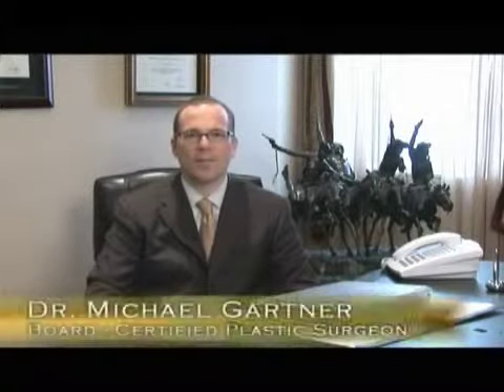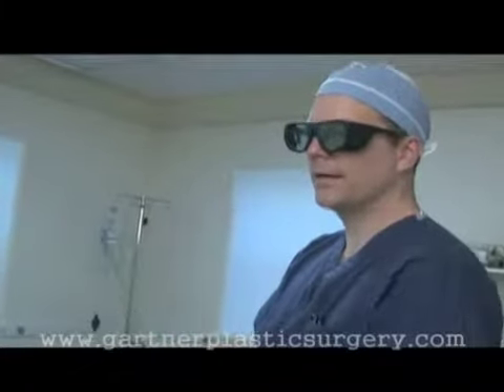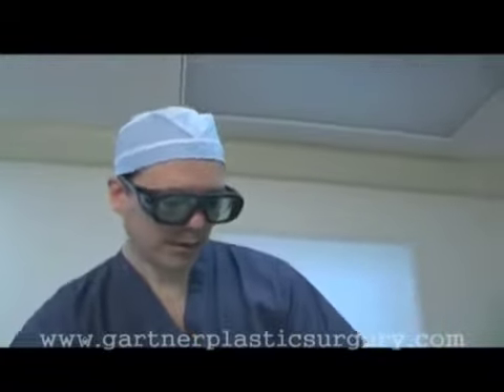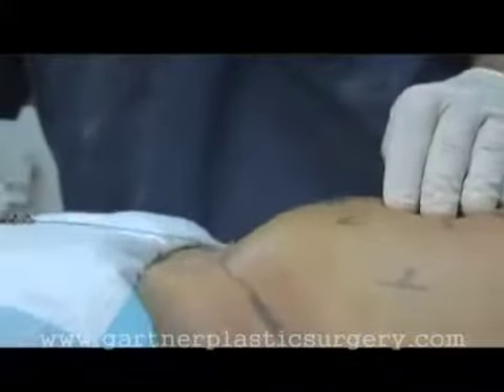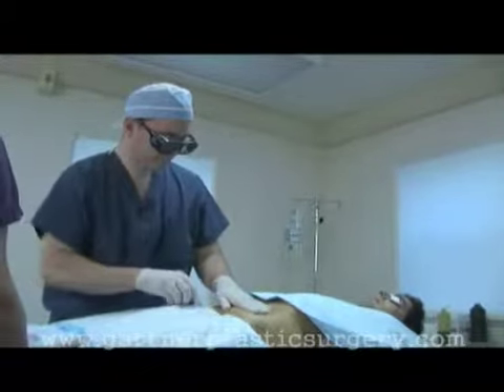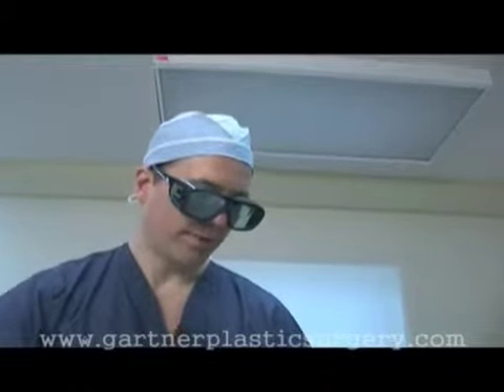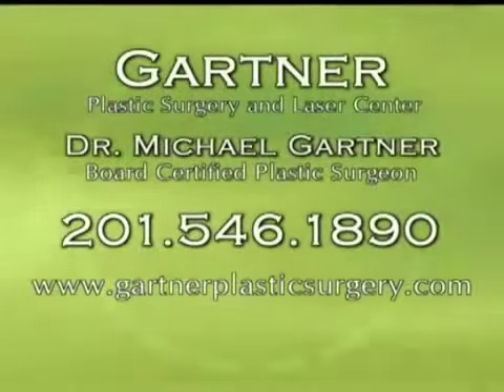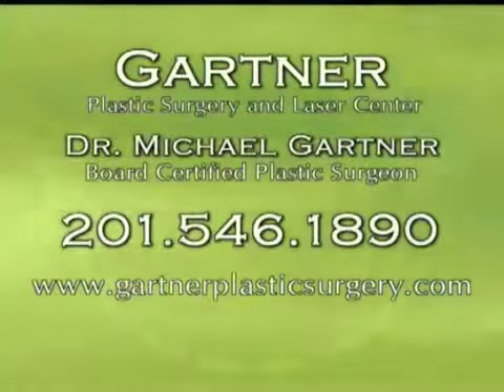Male Smart Lipo: 2nd Stage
Here is the second stage of male smart lipo on Frankie - a patient at Gartner Plastic Surgery.